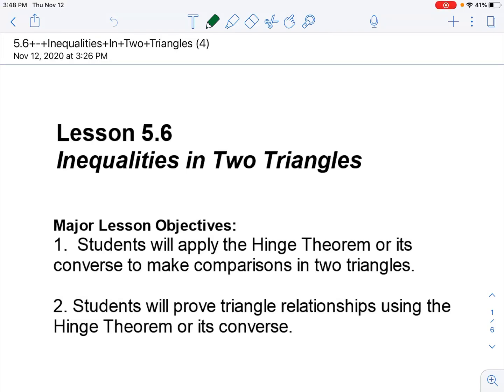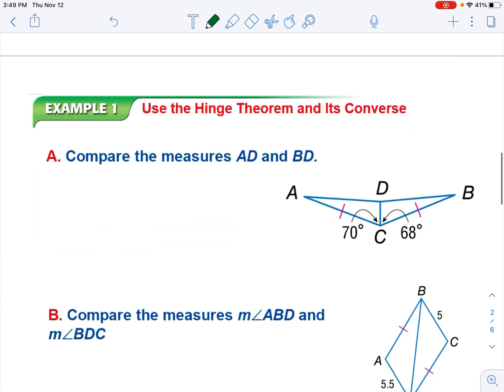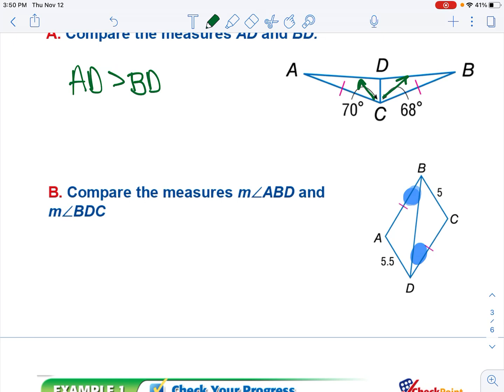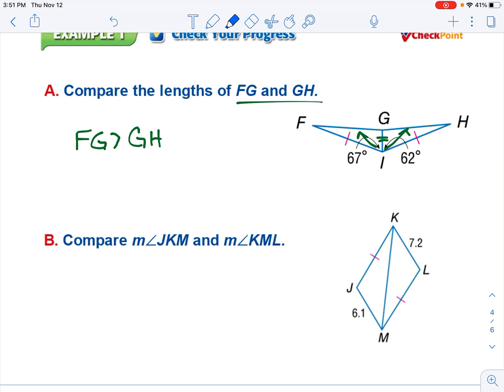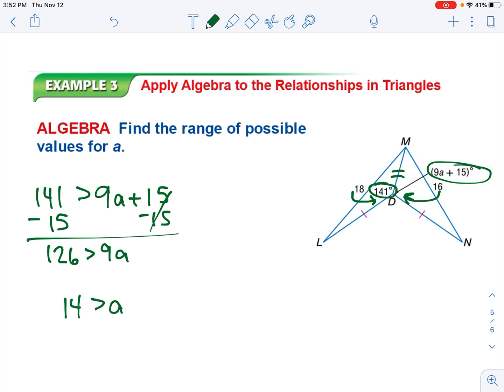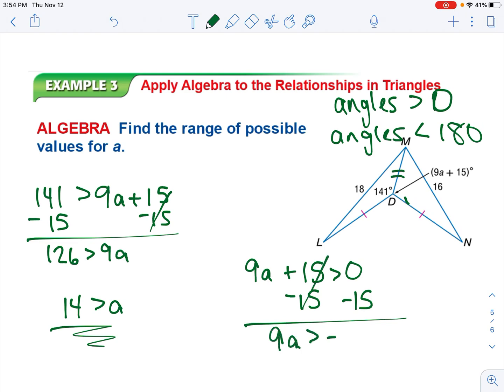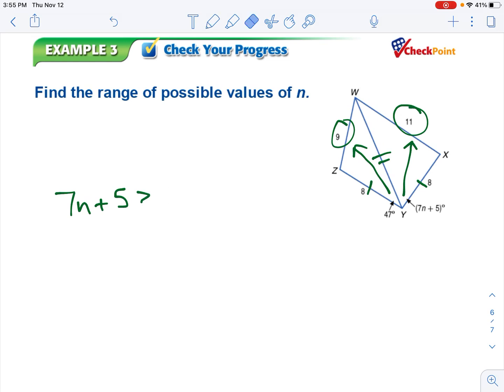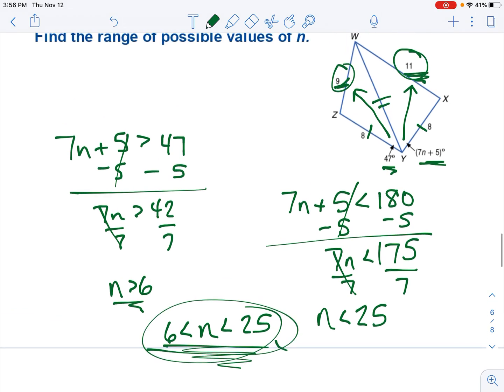5.6 Inequalities in Two Triangles Geometry